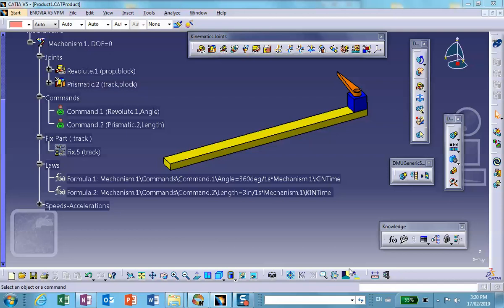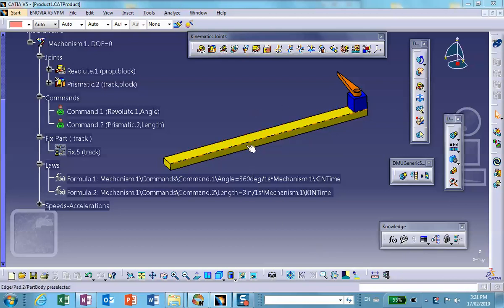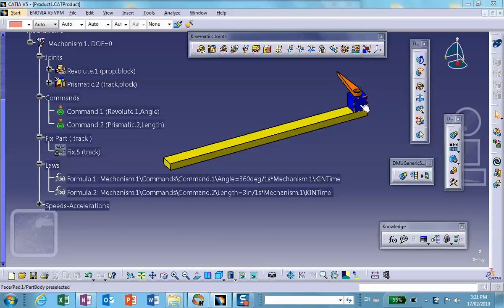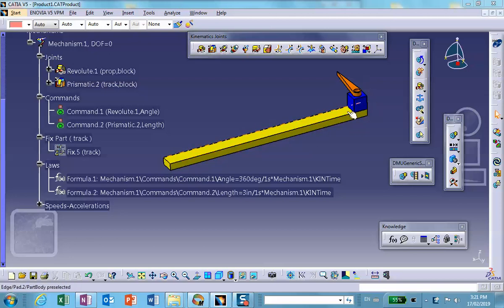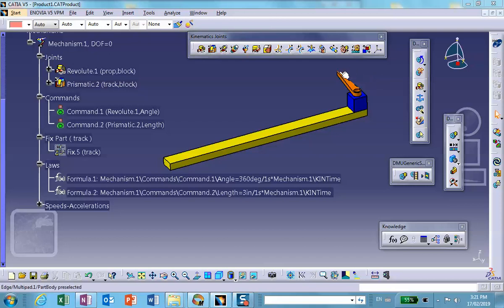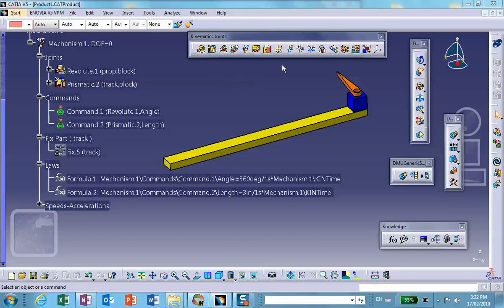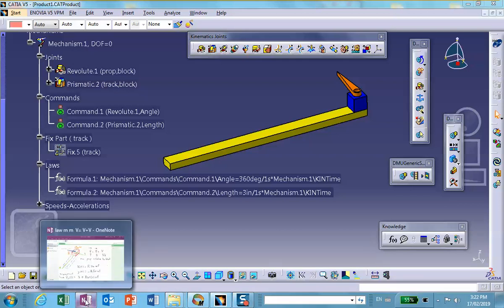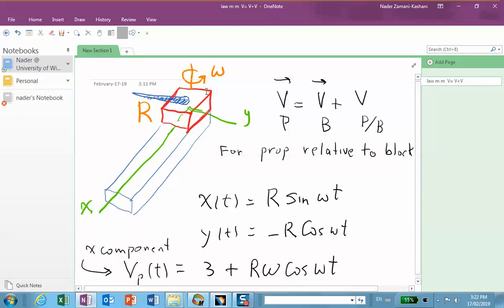Mechanism Design, Relative Motion Kinematics, Catia v5, Nader G Zamani